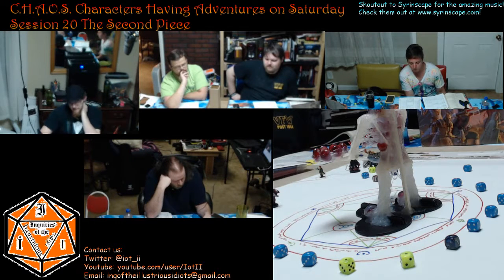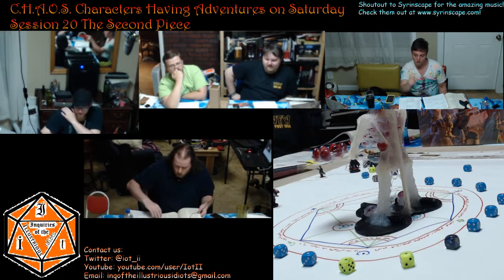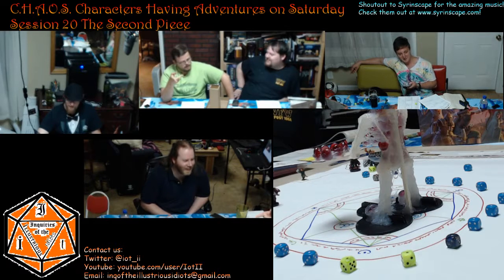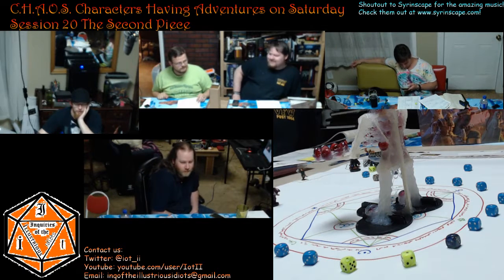C H A O S Session 20 Part 3 Bigby's HAND!